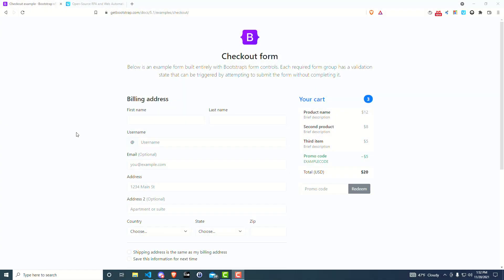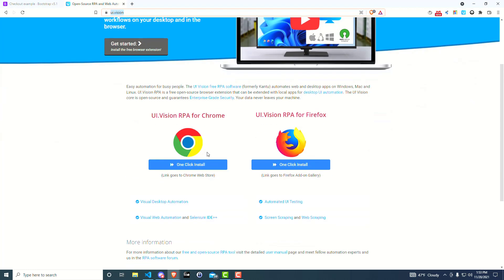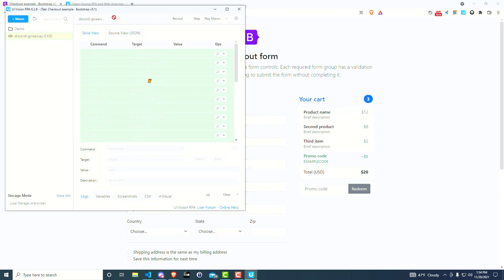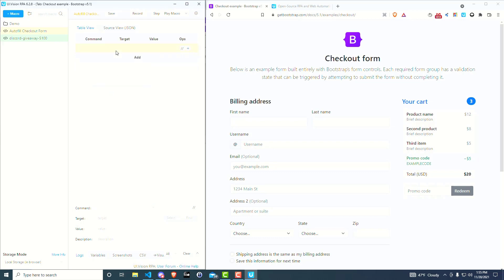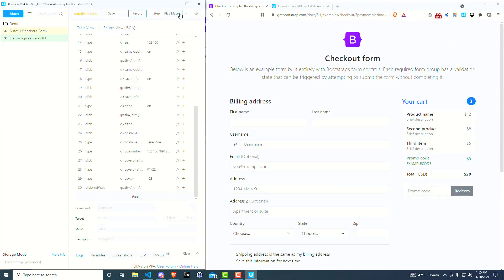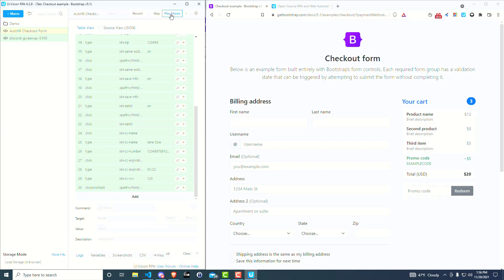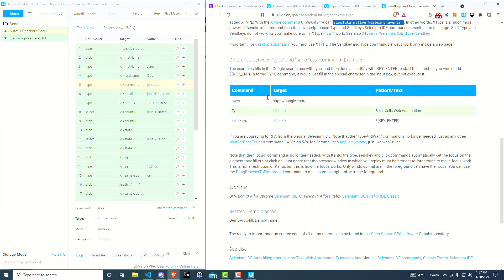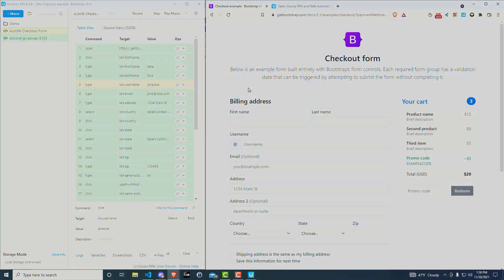Increase Efficiency with Automated Macros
Spending a lot of time filling out forms repeatedly while testing the apps you develop? In this quick video I will show you how to speed up your workflow by taking advantage of an open source automation tool (RPA) called UI Vision. In this example I will teach you how to autofill a form in just a few simple steps.

Udemy Black Friday course sale is going on now until the 26th of November with this

*Udemy may compensate me for any sales made from the link above.